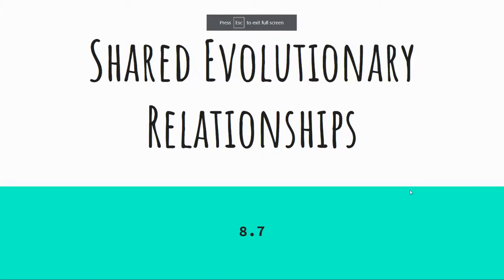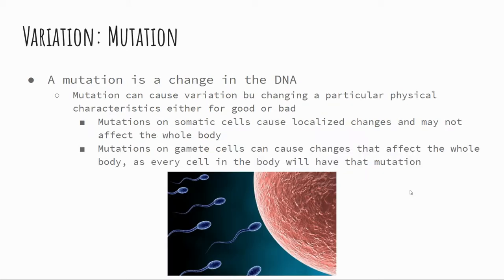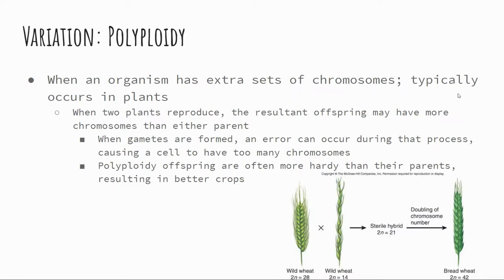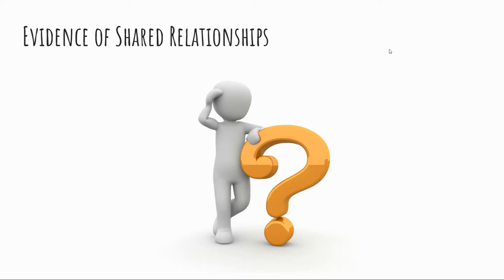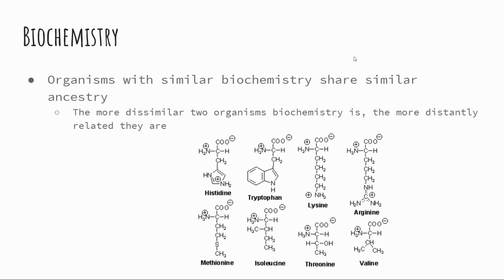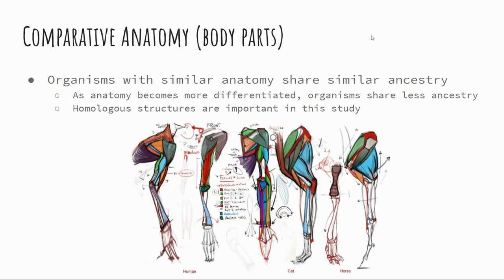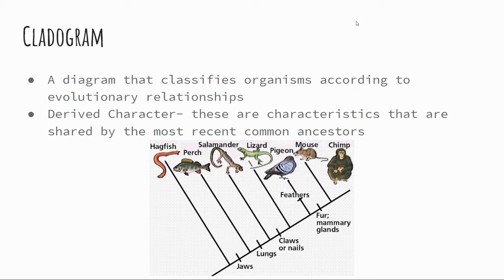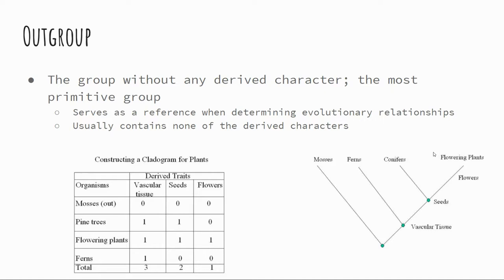Ag. Bio.- Unit 8 Section 7- Shared Evolutionary Relationships